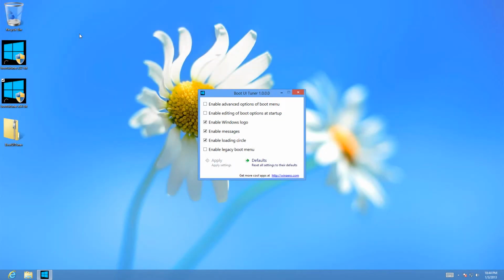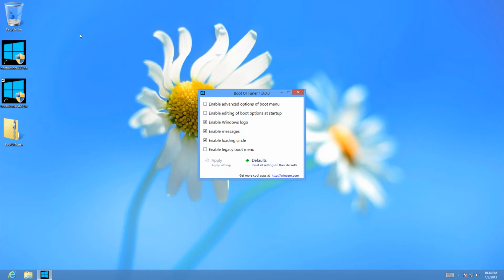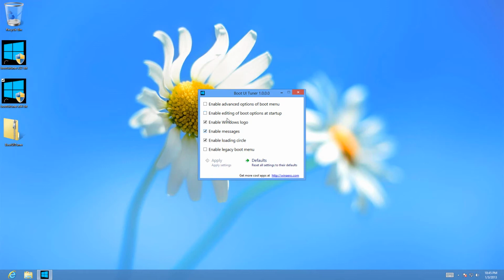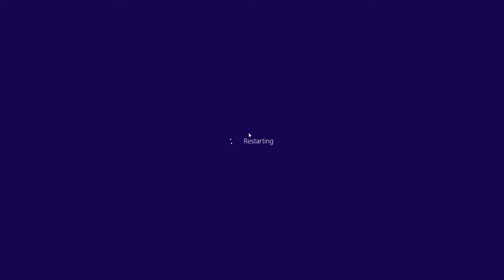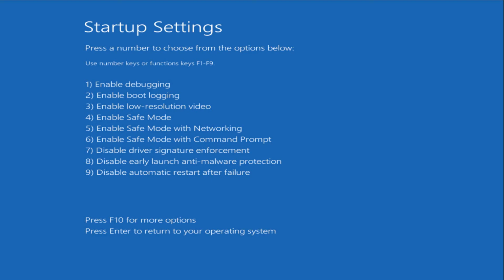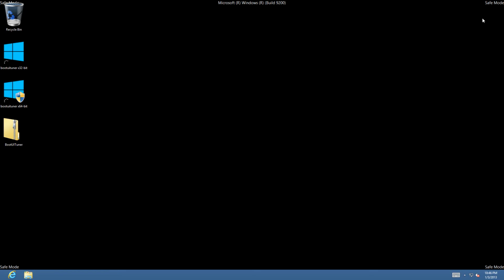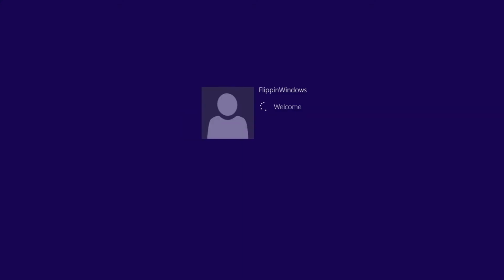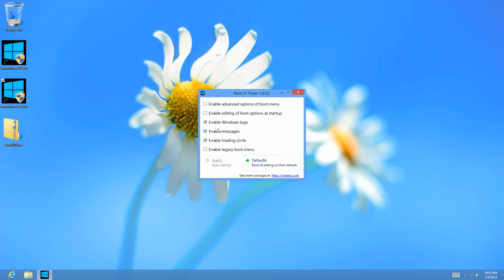Windows 8 | Boot UI Tuner